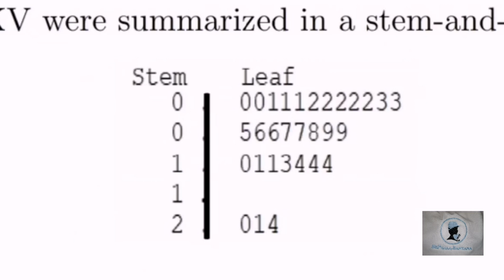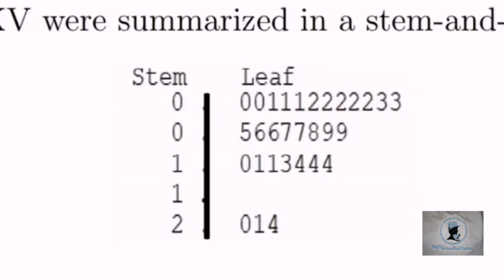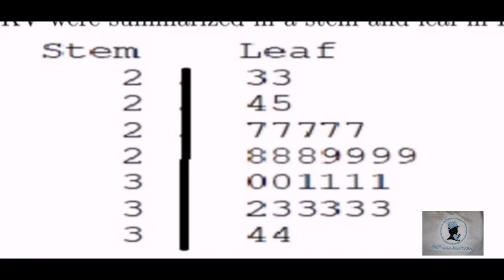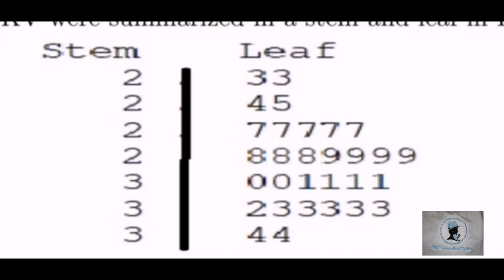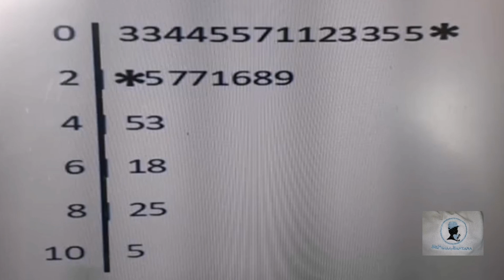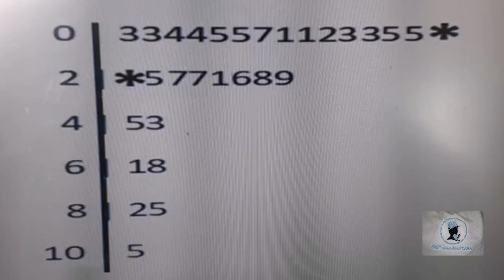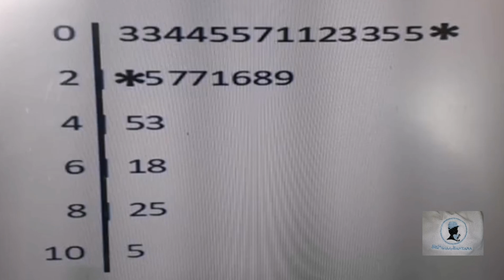REQUESTED VIDEO!!| STEM AND LEAF PROPERTIES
SOME PROPERTIES OF THE STEM AND LEAF AND HOW TO FIND UNKNOWN DATA VALUES IN THE STEM AND LEAF

Jeremiah 29:11
Colossians 3:23